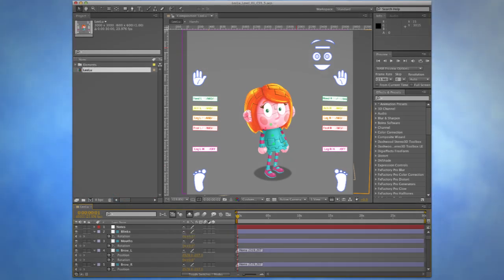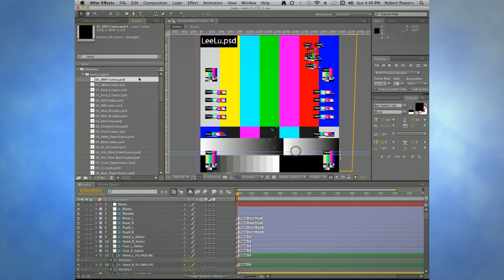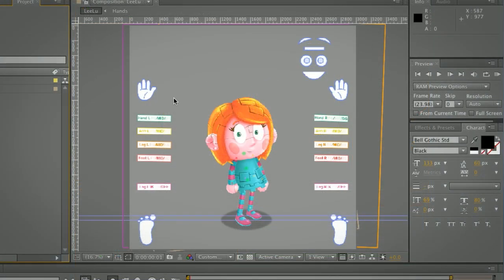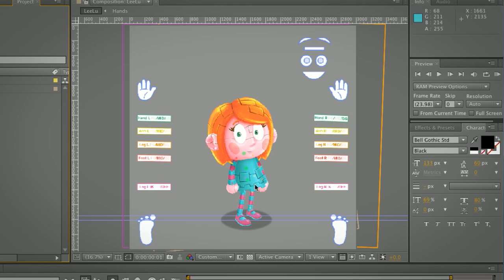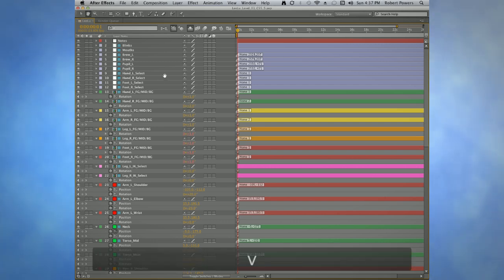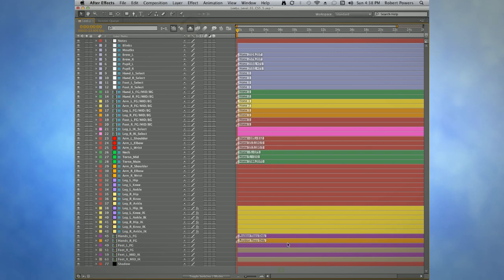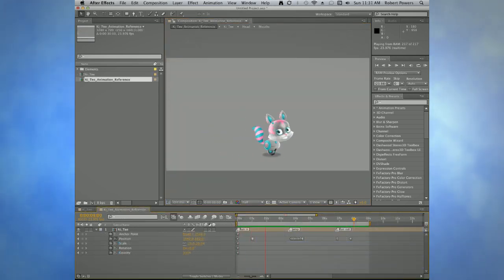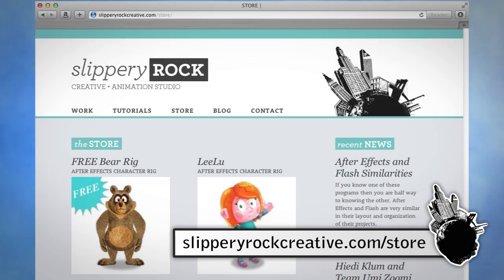Pre-built After Effects Character Rigs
For the first time ever SlipperyRock Creative is offering pre-build After Effects character rigs.  Try the Bear rig for free!